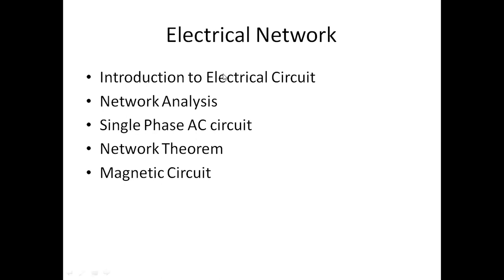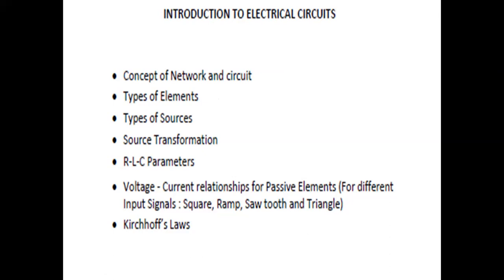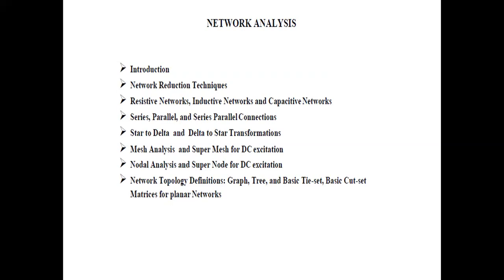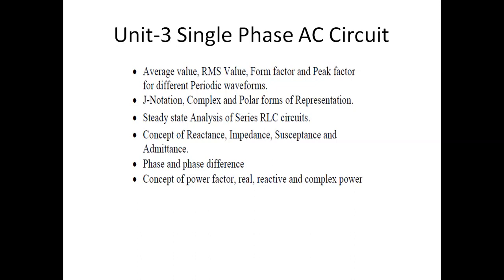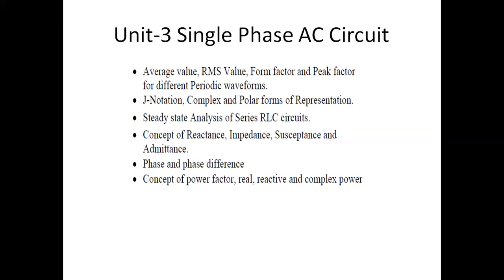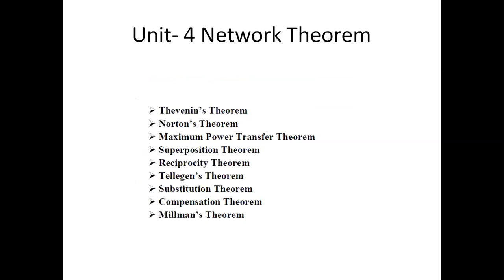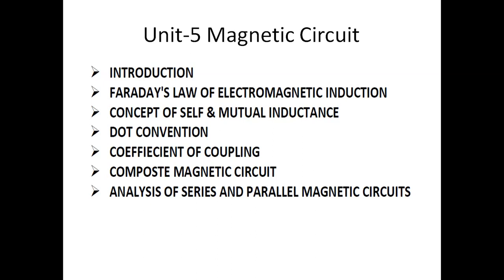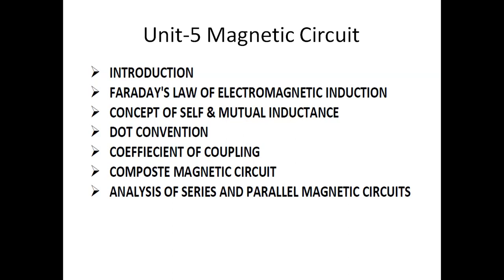| Ur Own Teacher | Online Engineering Tutoring Services